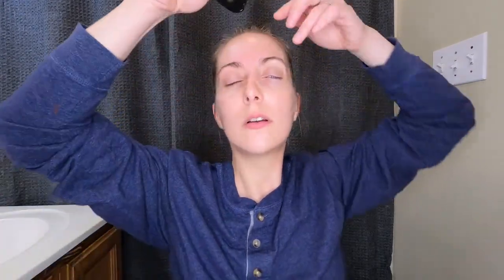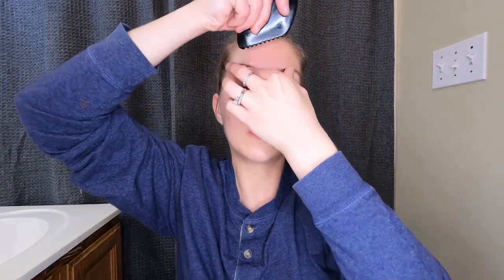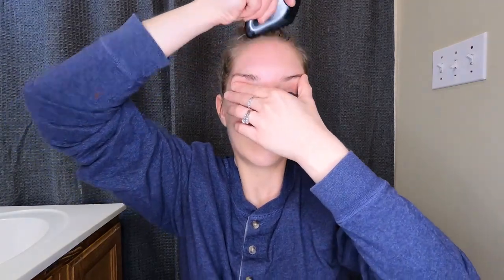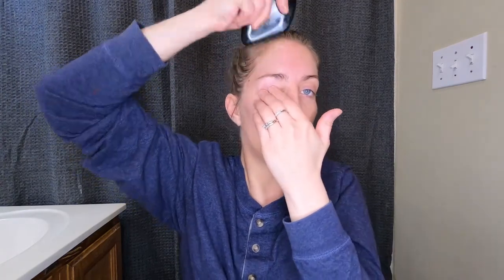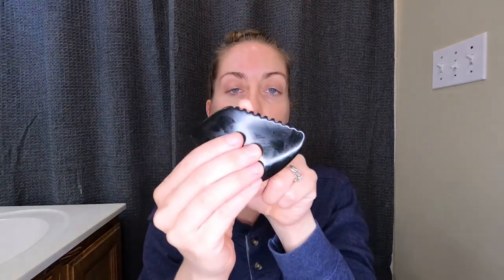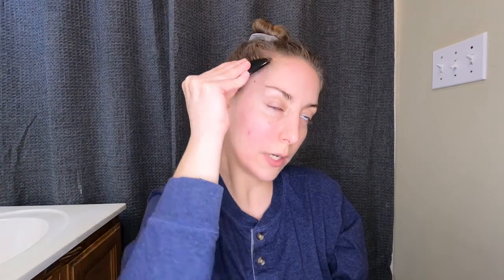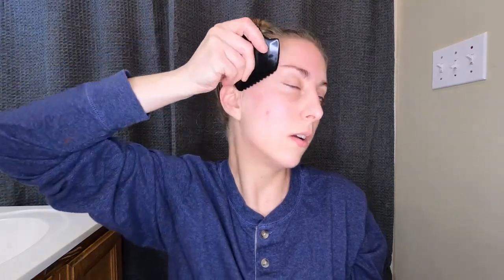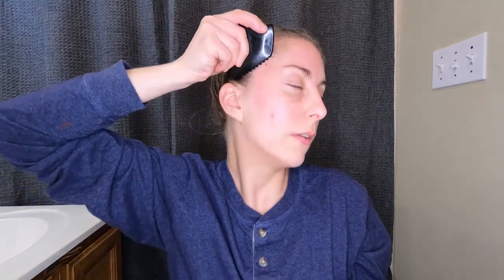Gua Sha Tutorial Using Wildling Beauty Empress Stone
Going though my gua sha routine slowly walking you through each step.
Save 10% Wildling Beauty using code WILD10